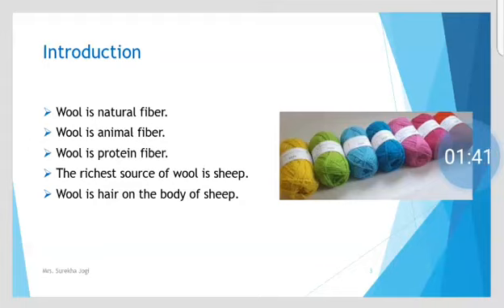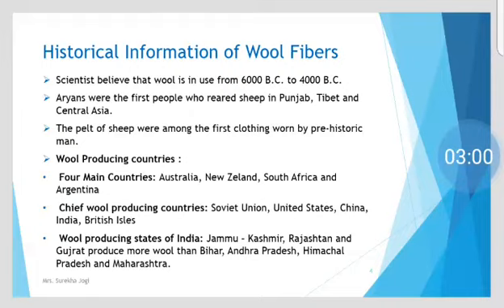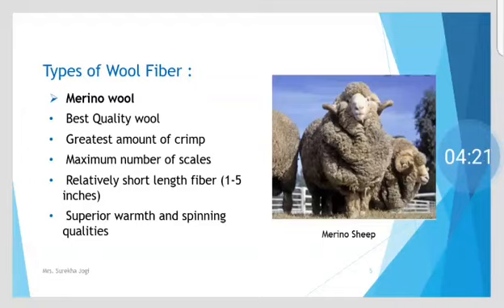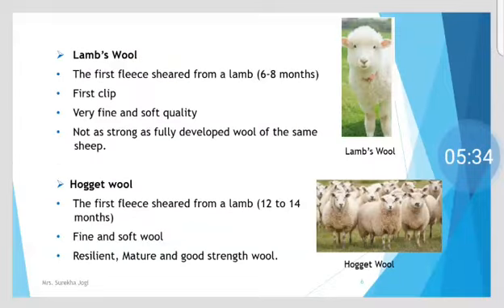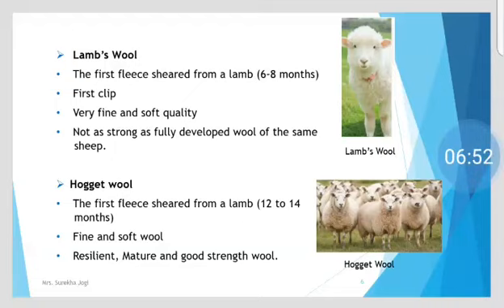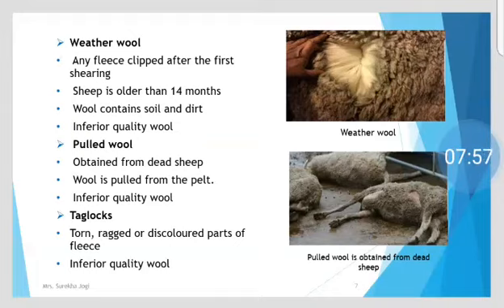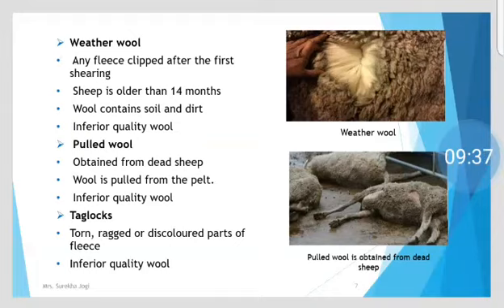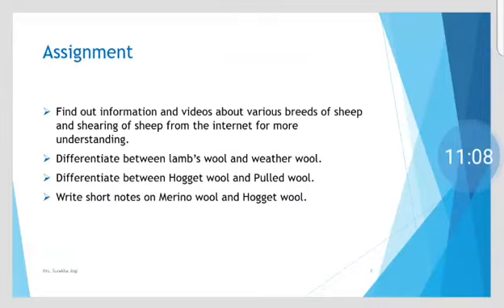Std. Xll (E.M.)... Subject - Textiles ...Chapter 1... Module 1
Mrs. Surekha Jogi